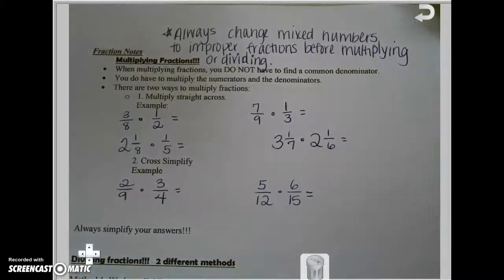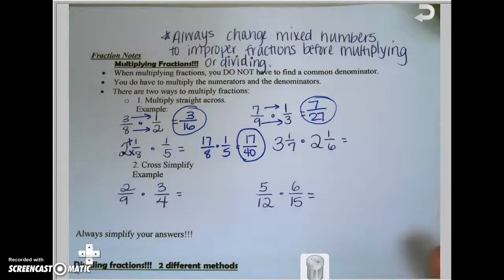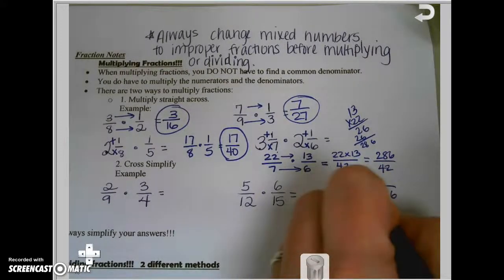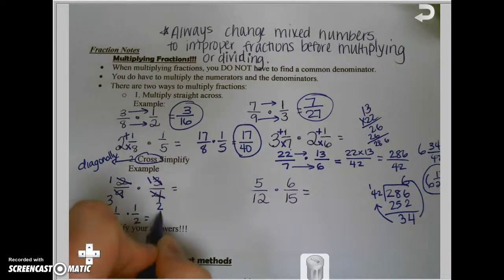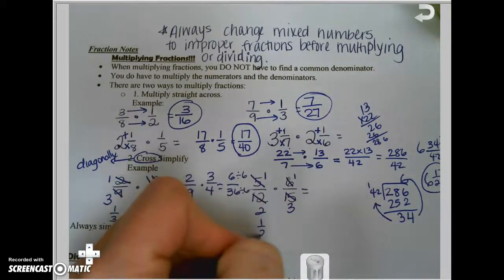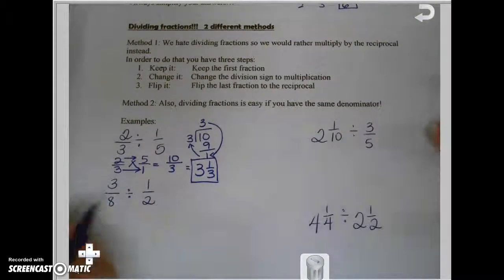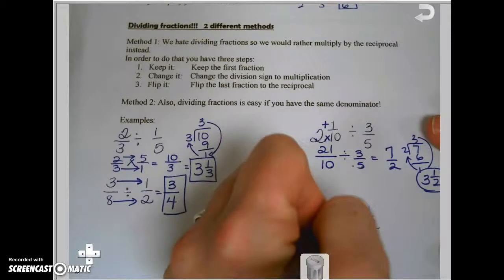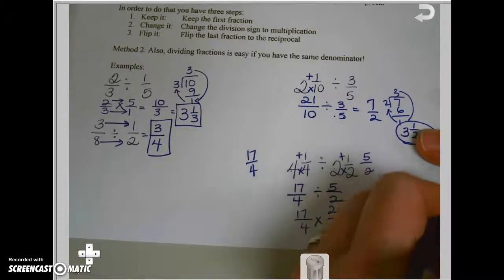Multiplying and Dividing Fractions